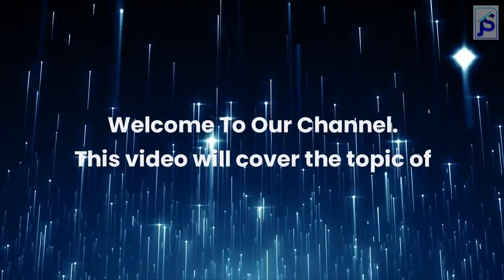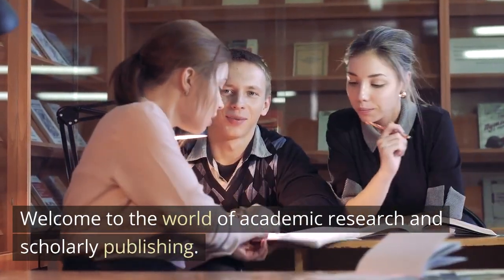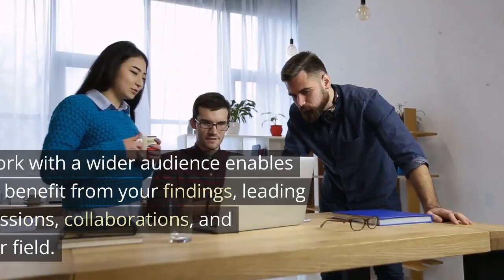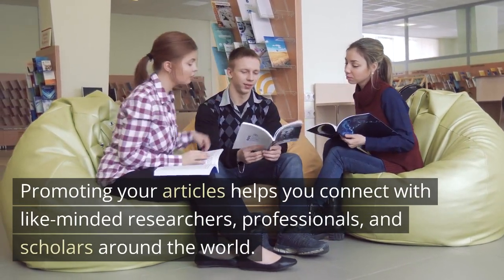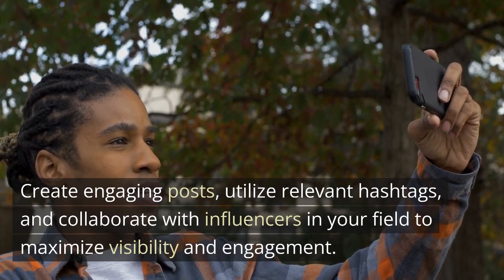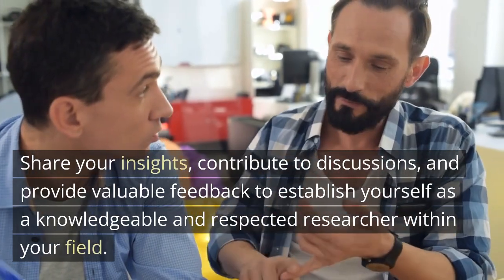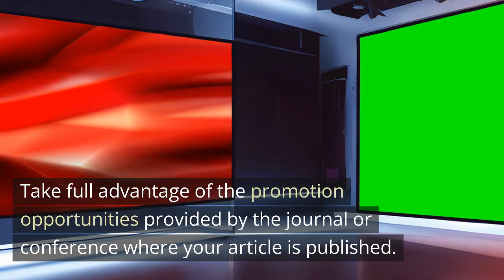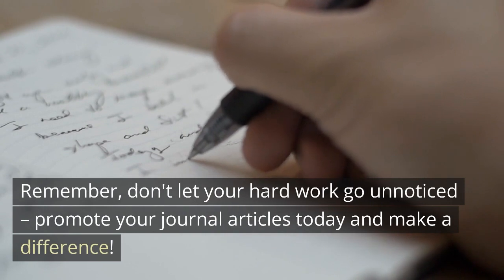Journal Article Promotion Strategies - Unlock Massive Exposure Today!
Are you an aspiring researcher or academic seeking to maximize the visibility and reach of your journal articles? Look no further! In this comprehensive video, we uncover a range of powerful promotion strategies that will help you unlock massive exposure for your valuable scientific work.

In this highly informative video, we delve into various proven techniques that can significantly enhance the discoverability and impact of your published papers. From leveraging social media platforms to engaging with online communities, we discuss the vital steps you should take to amplify your research presence.

Discover how to optimize your article titles and abstracts for search engine algorithms, allowing your work to surface prominently among countless other scholarly publications. We delve into the importance of selecting appropriate keywords and crafting compelling meta descriptions to attract potential readers.

Join us as we explore effective ways of utilizing various digital marketing channels and platforms to reach a wider audience. Whether it's through email newsletters, academic forums, or collaboration with influencers, we elucidate how these strategies can bring an avalanche of exposure to your journal articles.

Furthermore, we shed light on techniques for building a strong author brand and establishing your online presence as a thought leader in your field. We provide insights on creating engaging multimedia content, such as videos and infographics, to enrich your article's visibility and captivate interested readers.

Stay updated with the latest trends and best practices in journal article promotion as we guide you through the often-overlooked but immensely effective promotional techniques. Begin your journey towards massive exposure for your scientific work today!